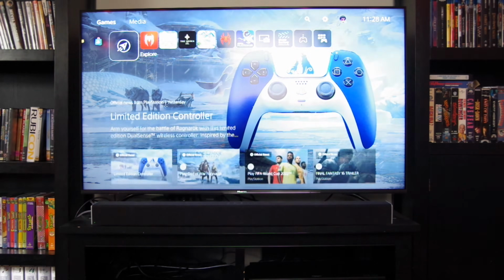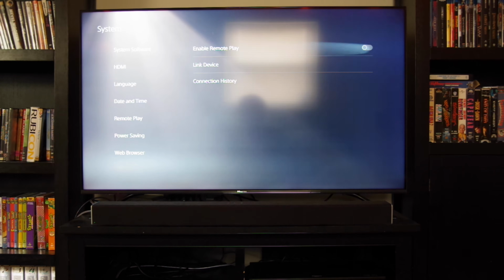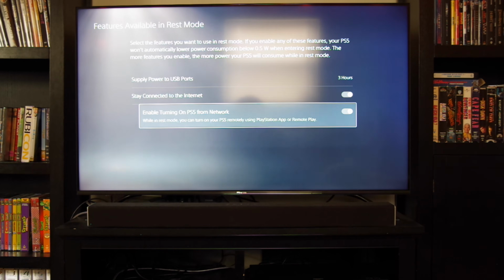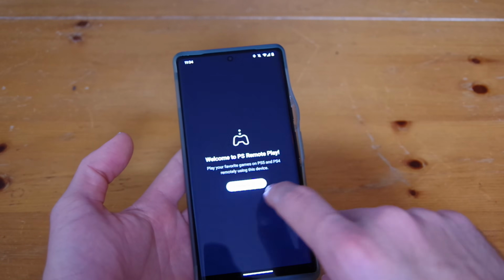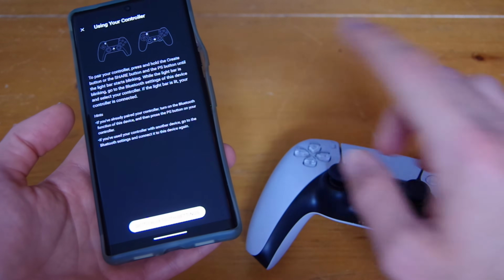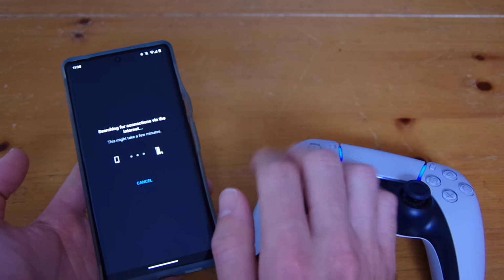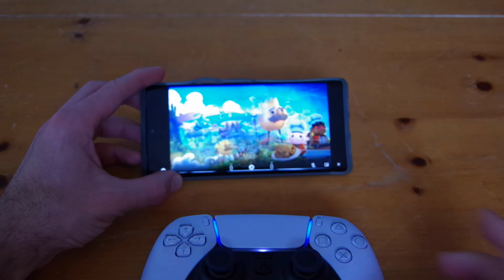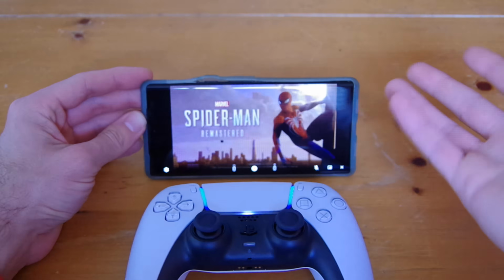How to Use PS Remote Play on Android - Stream PlayStation 5 and PlayStation 4 Games on Android!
PS Remote Play lets you enjoy your PlayStation 5 and PlayStation 4 games streaming over your network. Here's how to get started with using PS Remote Play on Android!

What you'll need:
- PS5 console
- Android phone or tablet
- PS5 Dualsense controller
- Internet connection

Tech Up Your Life is a website dedicated to all things tech, from streaming devices and smart home tech to servers and more!